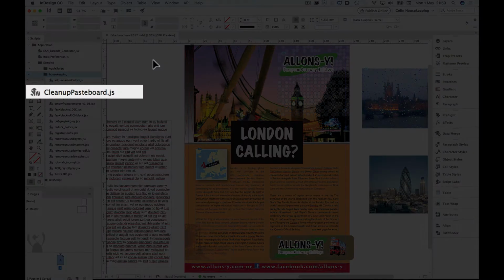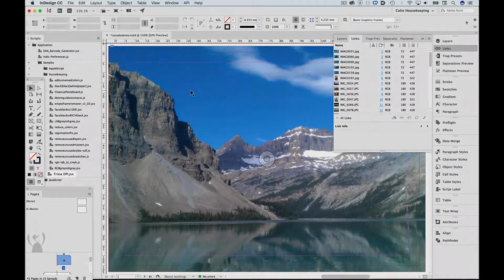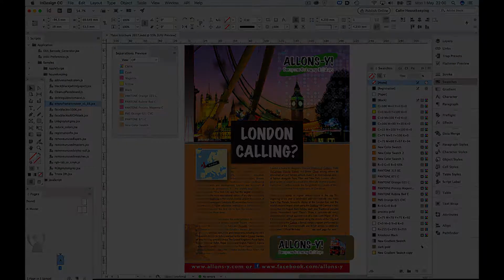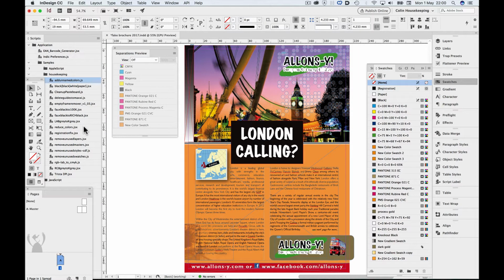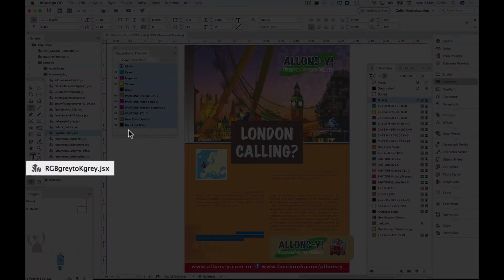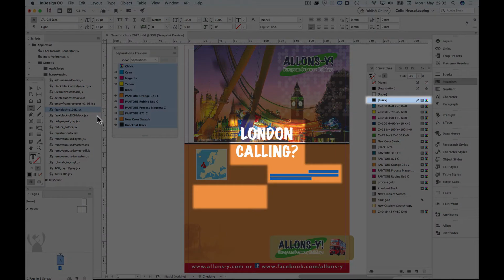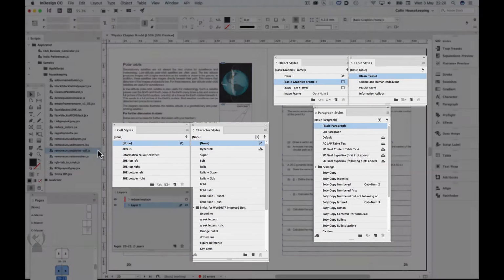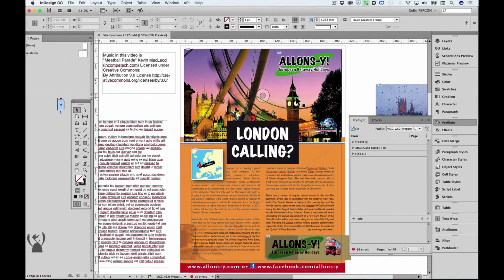Must Have! Episode 4: Housekeeping Scripts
This episode of Colecandoo features several scripts that are useful for keeping an InDesign document nice and tidy. A full write-up of the scripts and where to download them will be available on the Colecandoo

0:00 Channel Introduction and video description
0:46 Warning about scripts featured
1:22 Clean Up Pasteboard script demonstration
1:51 Empty Frame Remover script demonstration
2:11 Trista DPI script demonstration
2:50 Introduction to various colour scripts
3:27 Add un-named colours script demonstration
3:44 Reduce colours script demonstration
4:14 Registration fix script demonstration
4:25 Convert RGB greys or LAB greys to greys script demonstration
4:37 RGB and LAB to CMYK converter script demonstration
4:48 Faux Black fixing scripts demonstrations
5:20 Remove Unused Swatches script demonstration
5:36 Introduction to various layout scripts
5:47 Remove Unused Masters and Layers scripts demonstration
6:00 Remove Unused Styles script demonstration
6:11 Delete Guides script demonstration
6:25 Preflight enforcer script demonstration
6:58 End Credits

Make sure you save your work prior to running these scripts, just in case they have a catastrophic impact on your artwork. This is not a tutorial on how to use these scripts.